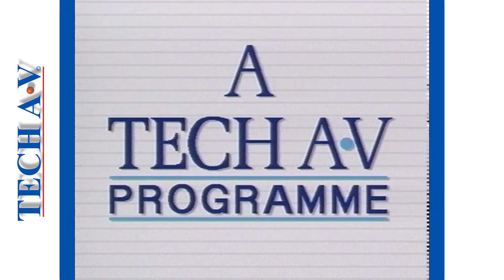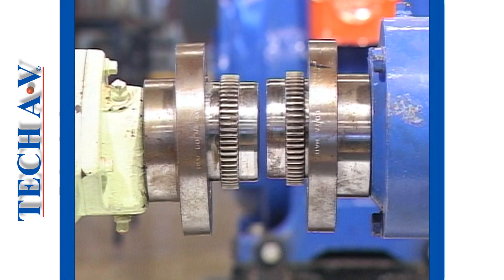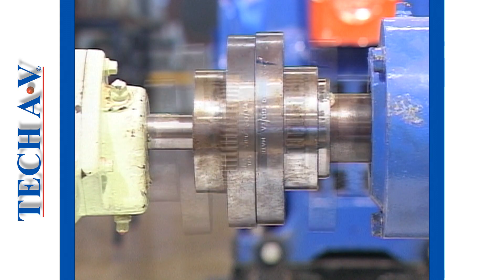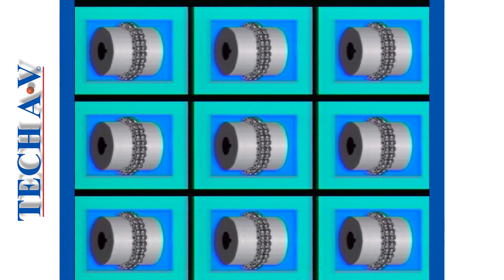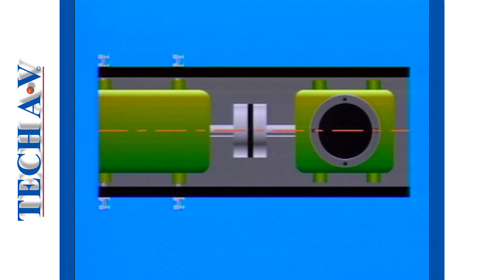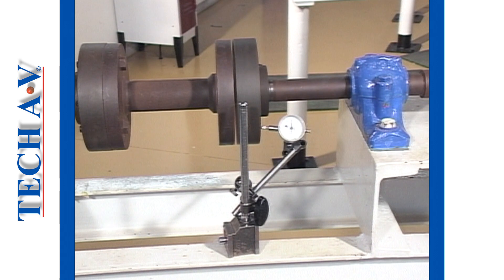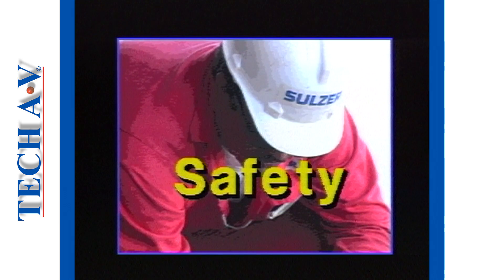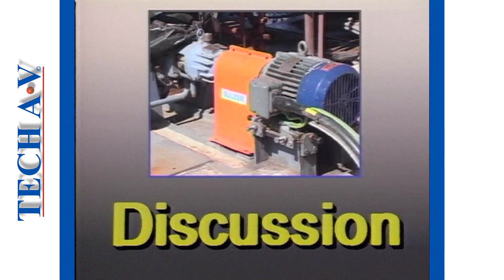MCA 1-1 - MECHANICAL COUPLING ALIGNMENT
MODULE 1 - OVERVIEW OF MECHANICAL COUPLINGS & ALIGNMENT PRINCIPLES
At the end of this module the learner will be able to:
Identify commonly used linear couplings.
Describe the principles of machinery alignment.
Perform an alignment preparation.